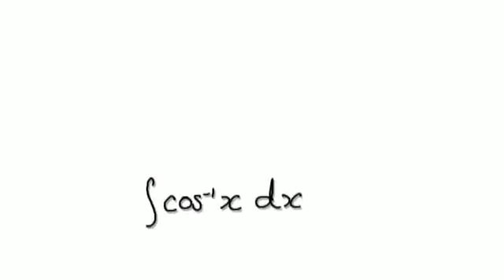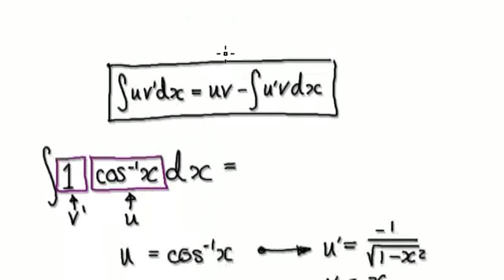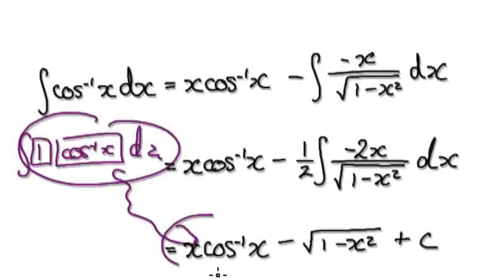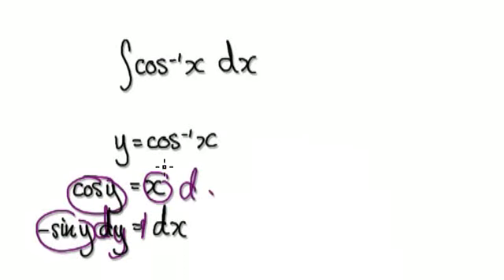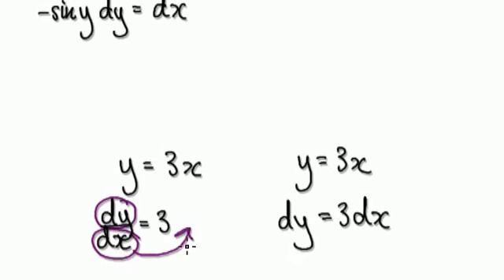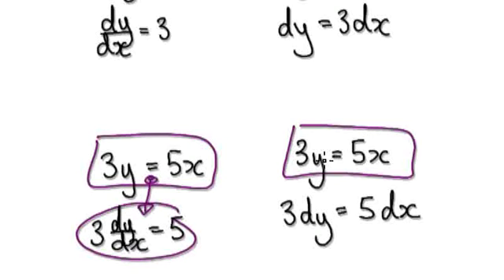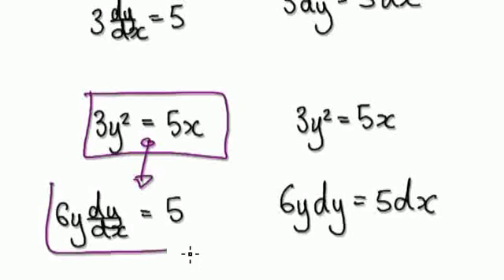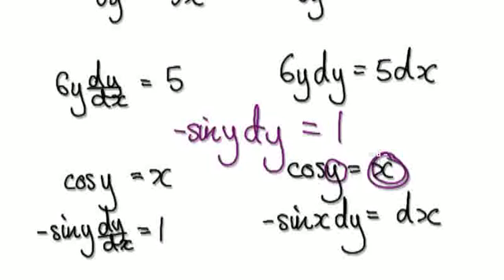Video 1953 - Integrating Inverse Functions - Part 1/2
Alternative method to integrating an inverse function.